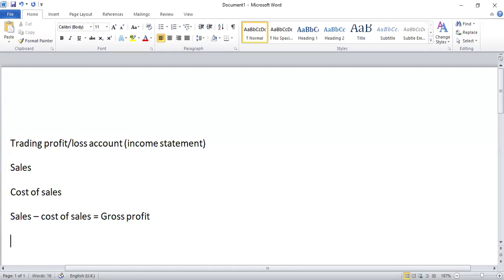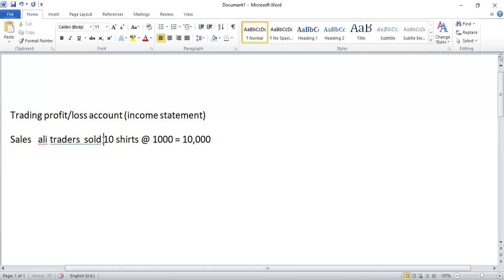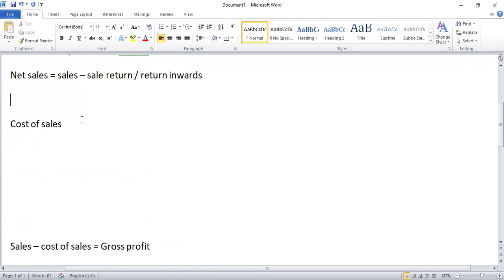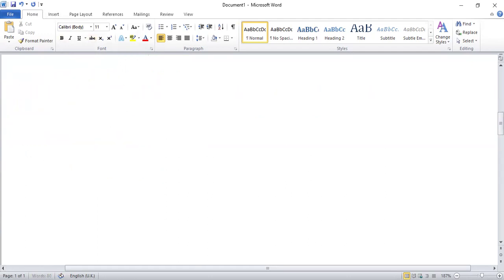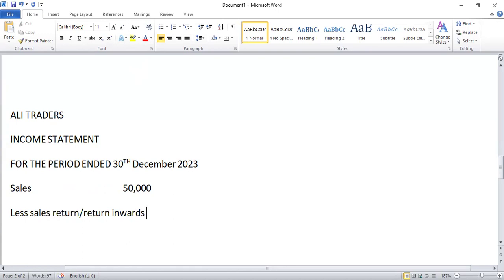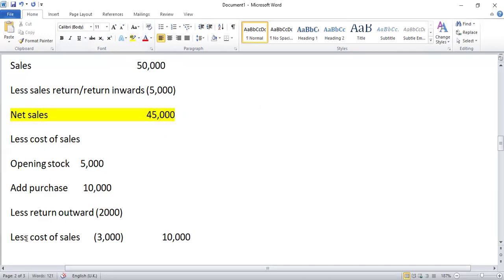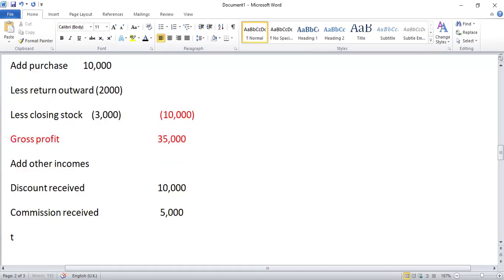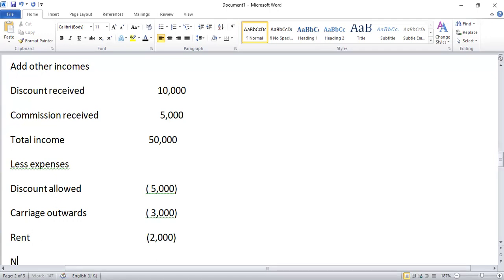INCOME STATEMENT FOR BEGINNERS